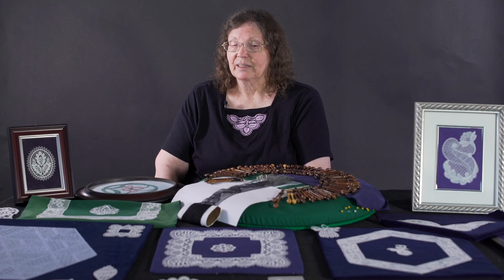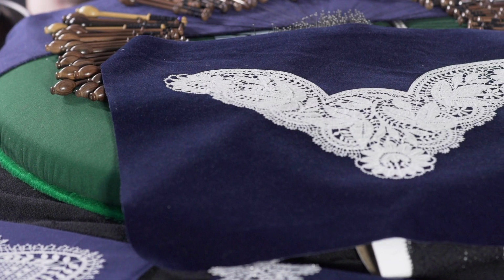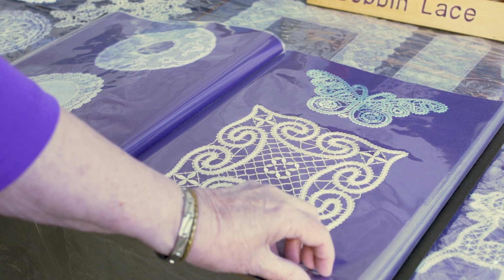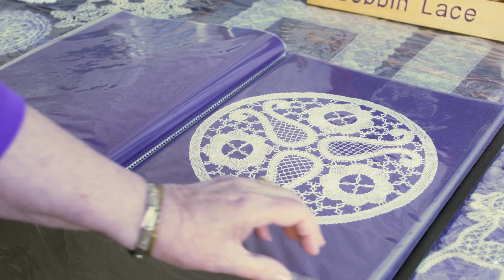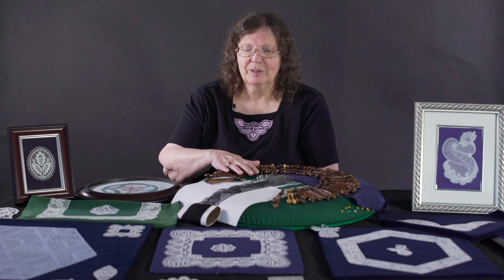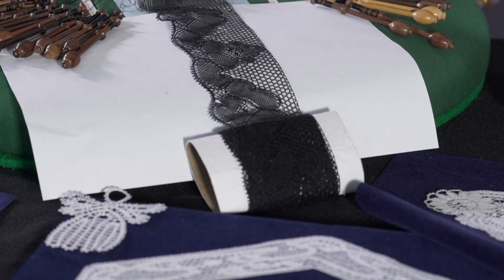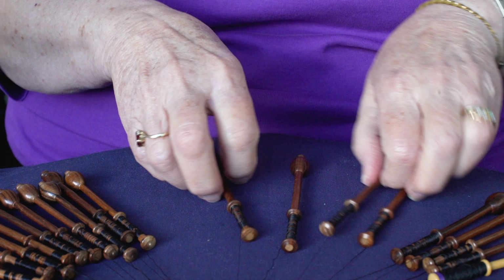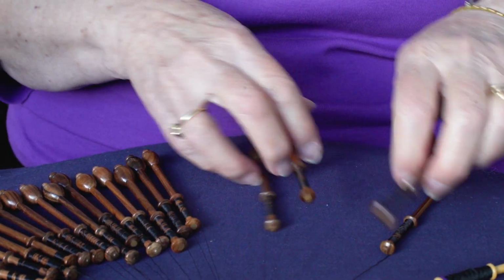Elizabeth Peterson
Camera:
Bryan Barrios
Maya Hardie
Max Tokhtuev

Sound:
Danny Morante

Editor:
Maya Hardie